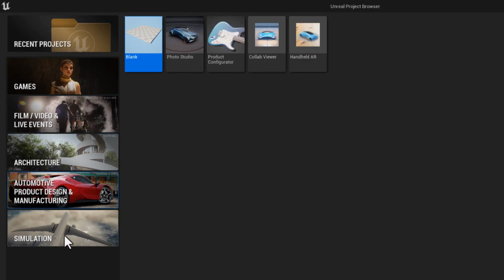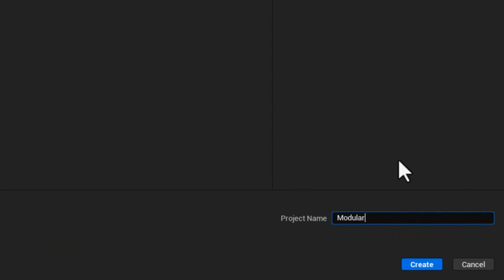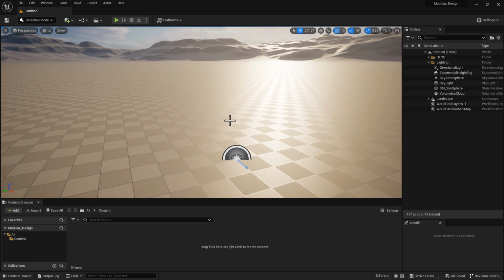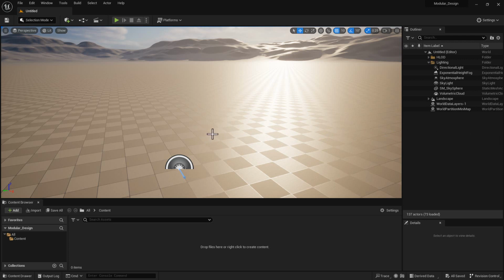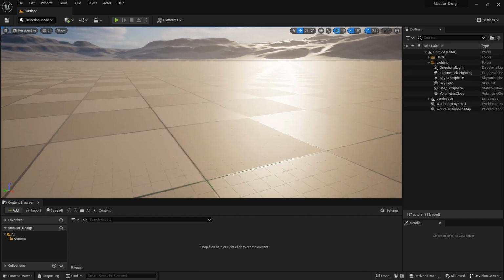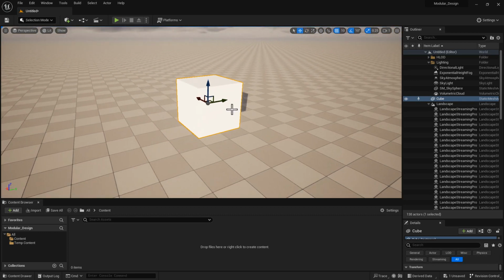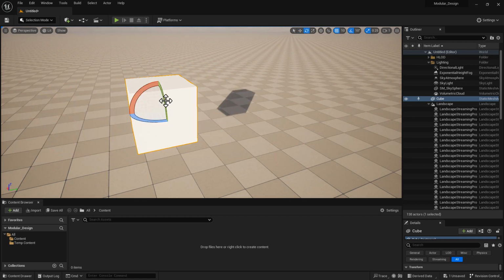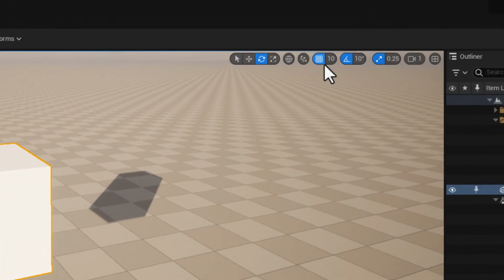Unreal For Very Beginners: Navigation Gizmo Snapping & Geometry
I'm working on more as  I make the time. Below some of my other videos, also for beginners level: